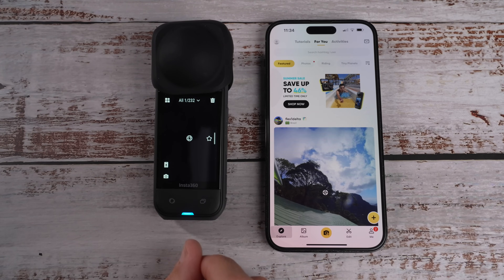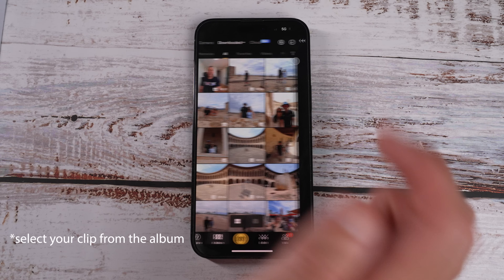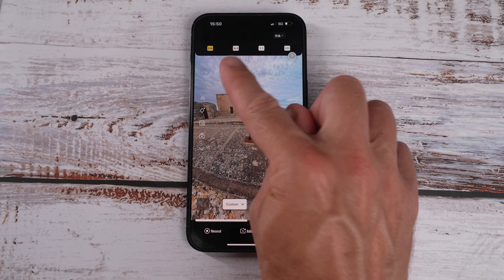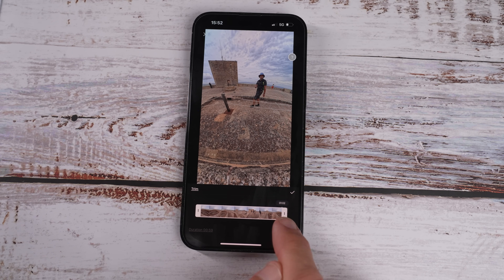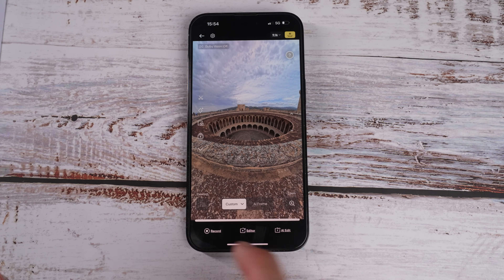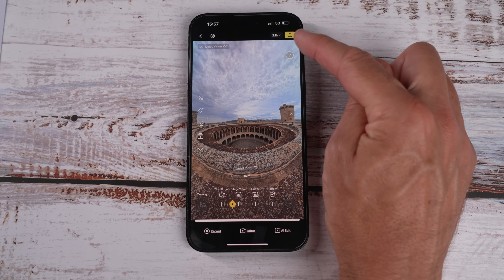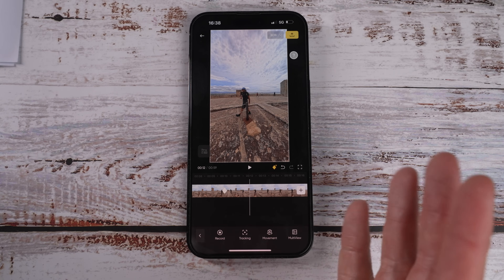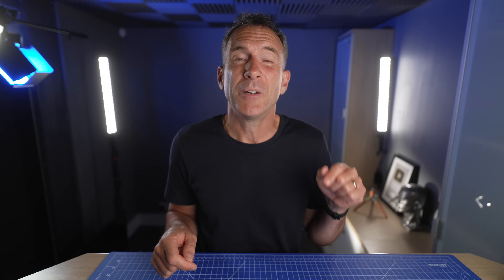Beginner's Guide to the NEW insta360 Editing App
This video walks you through step by step all the features and settings in the new version 2 of the insta360 mobile app so you can learn to edit your insta360 clips in a number of ways with and without keyframes.

👀👀👇👇Compare the X4 with X5 here👇👇👀👀

Time Stamps:
00:22 - 03:49 - overview of the user interface, trimming, resizing, using custom views
03:49 - 05:31 - the live recording mode (previously viewfinder mode or snap wizard)
05:31 - 07:44 - Editor mode: creating multiple clips from one video (frame cut)
07:44 - 08:58 - adding transitions
08:58 -  09:47 - add music, speed, stats, colour grading
09:47 - 10:51 - Additional editing in the story editor - adding titles
10:51 - 11:20  - Adding effects
11:20 - 12:41 - Tracking, movement and multiview
12:42 - 13:16 - Exporting your clip
13:16 - 17:00 - Adding keyframes

🎥 CAMERA GEAR I USE TO SHOOT MY YOUTUBE VIDEOS:

In this video Rich from Eat Sleep 360 guides you through the new insta360 mobile editing app with step by step instructions on how to use all the features.